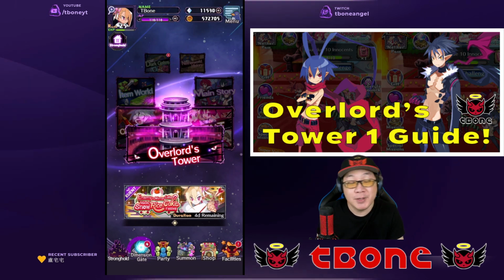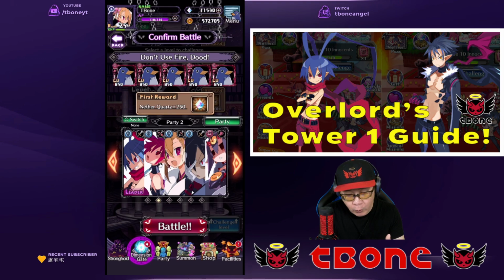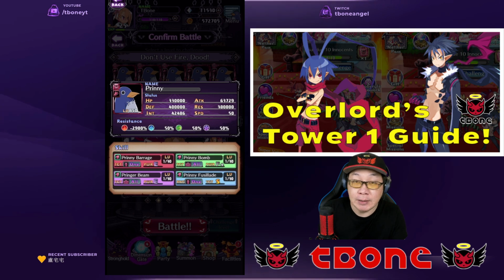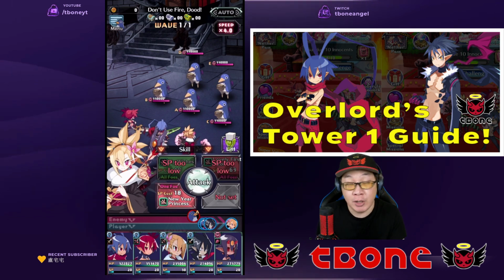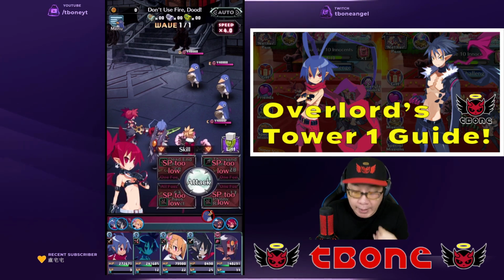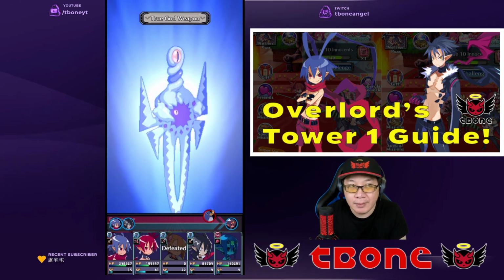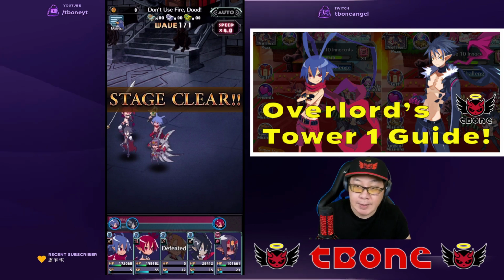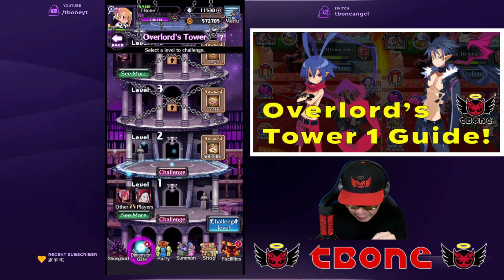Disgaea RPG Tips - How To Defeat Overlord's Tower Level 1!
Welcome back to another Disgaea video! I've been enjoying the game immensely, and think that it's a great fun game!  After finishing EP 7 in the main story, you will unlock Overlord's Tower.  The levels are challenging, but it's easy to defeat it if you know the trick.